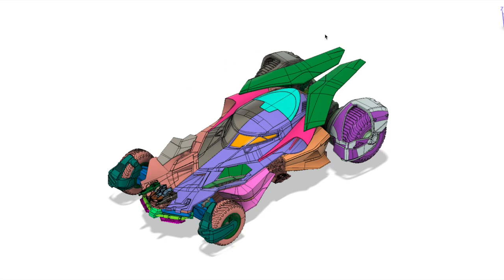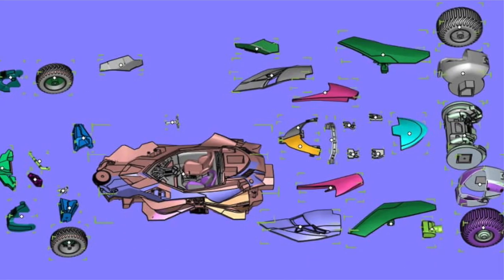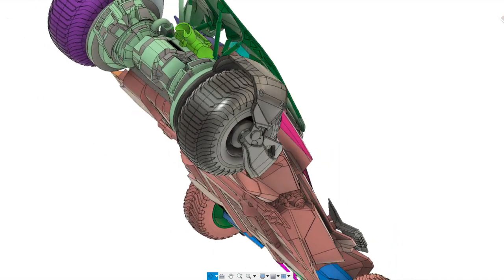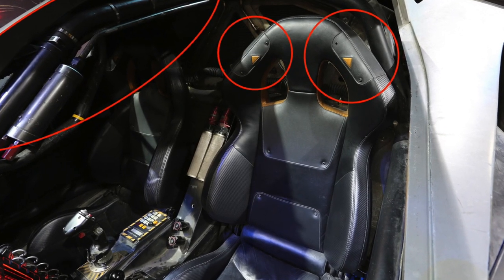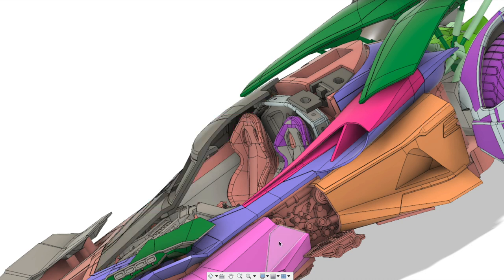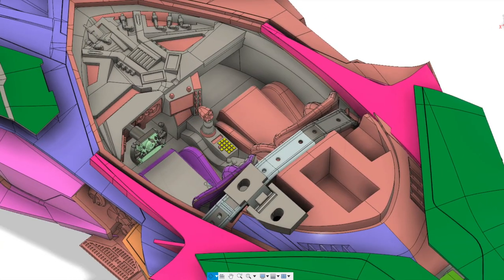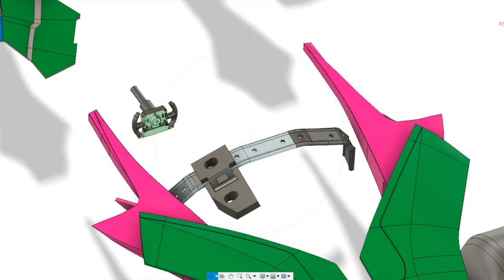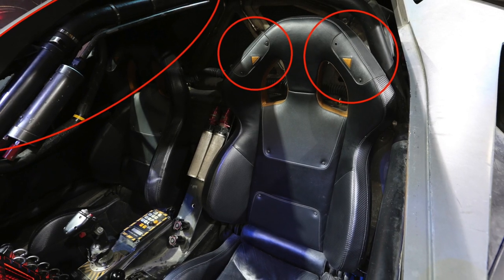BVS JUSTICE MOBILE DIORAMA UPDATE #3